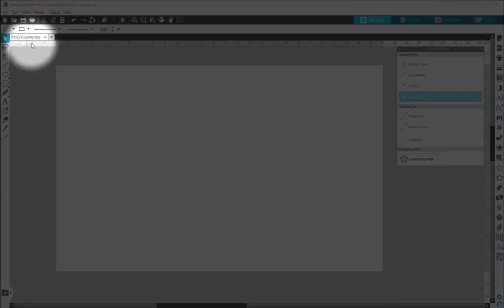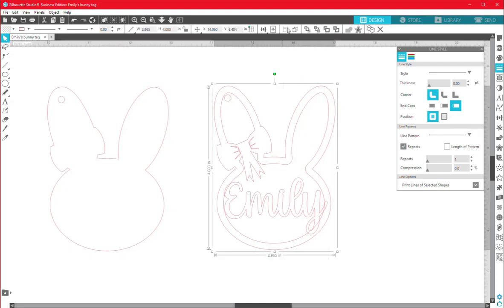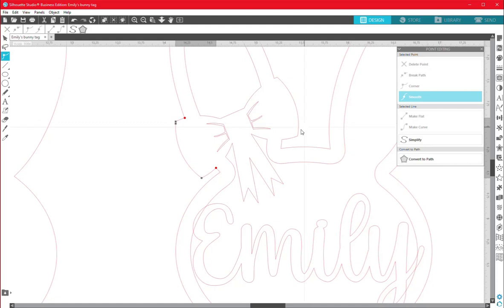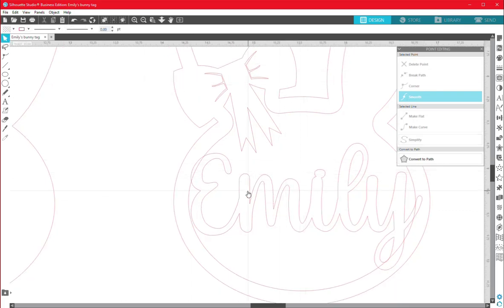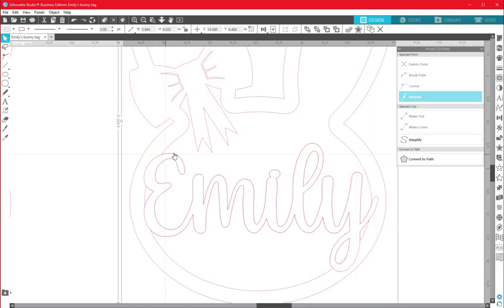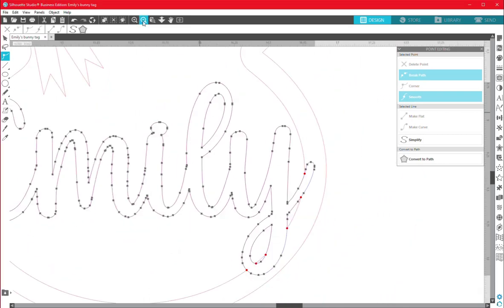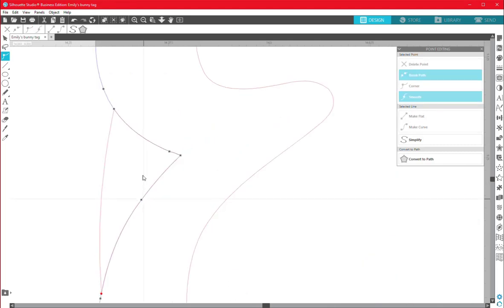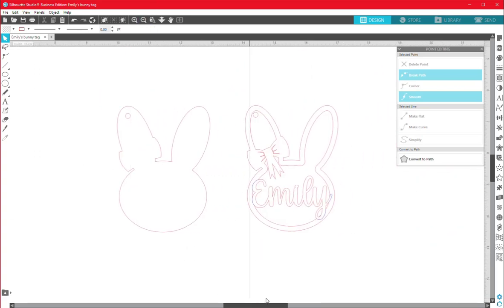Closing Paths & Add Score Lines In Silhouette Studio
I had a student reach out for help when she was having trouble adding a name to her Easter Tag file to cut on her laser. In this video, I show you what to look for, how to close the open paths, and how/why I add score lines.

Hope this was helpful! If you have any Silhouette for Laser tutorial requests, let me know!

If you'd like more info on creating your own laser designs in Silhouette, join my FREE Facebook group

Want more info on Aeon Lasers?? If so, show me some love by clicking on my partner link below and then hit the "Get Started" button! If you found my content helpful, and decided to call or DM instead, make sure to mention "Crystal Aguila" as the referral. Please help me get compensated so I can continue doing what I love - working with and talking about all things laser!